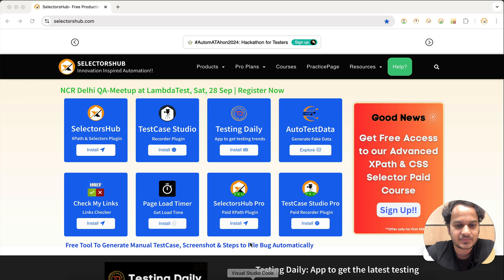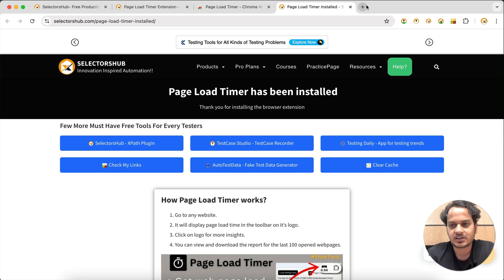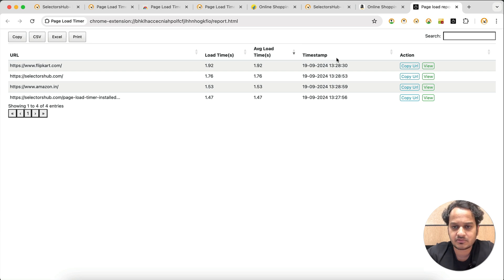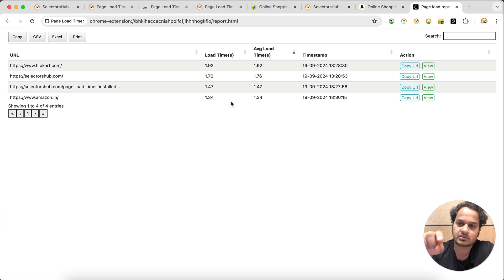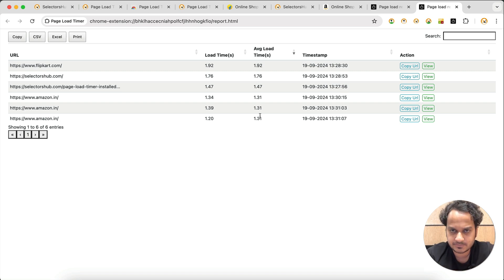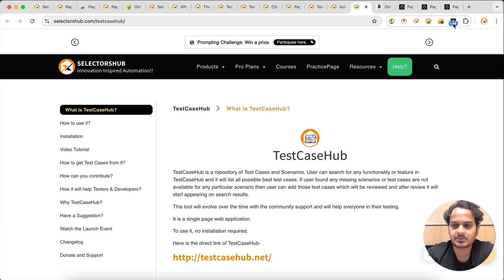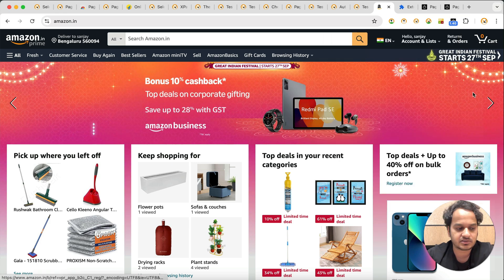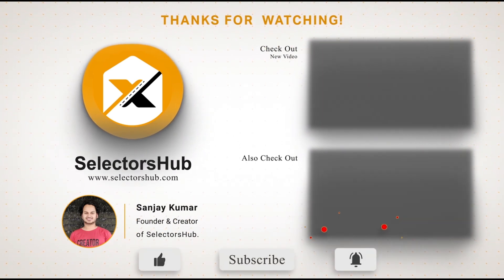PageLoadTimer: How to get the web page load time effortlessly | Free Tool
Page Load Timer measures web page load time and displays it in the toolbar.

1. Add plugin to browser.
2. Pin the plugin to the toolbar.
3. Now open any website and it will automatically show the page load time on it's logo itself.
4. You can view and download the report for the last 100 opened webpages.